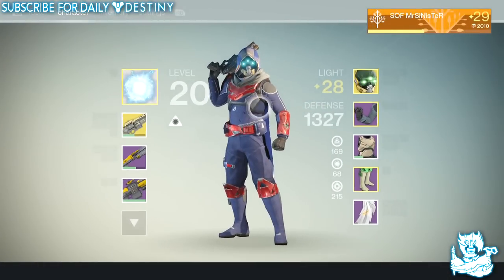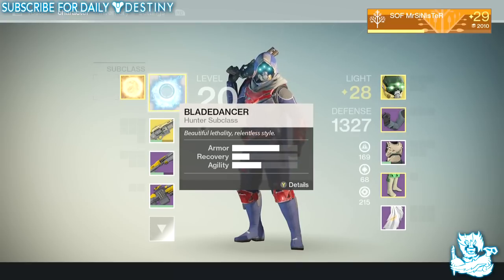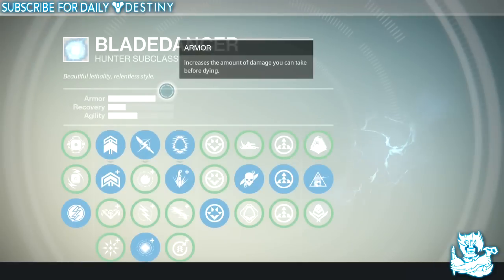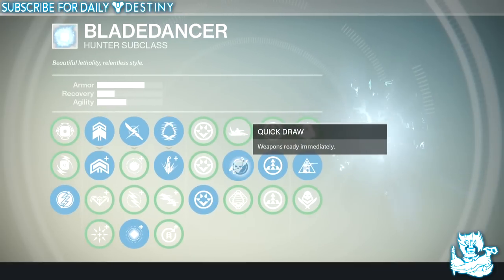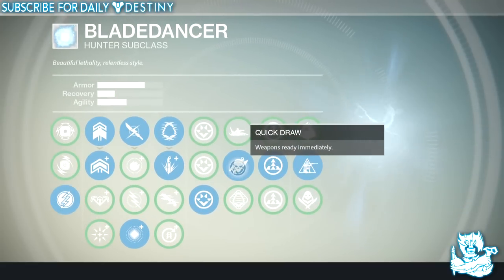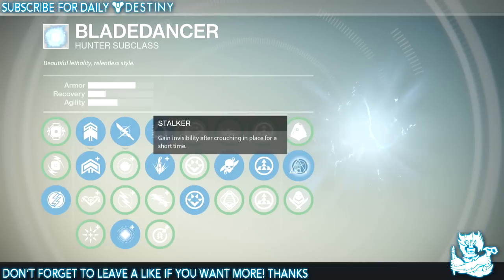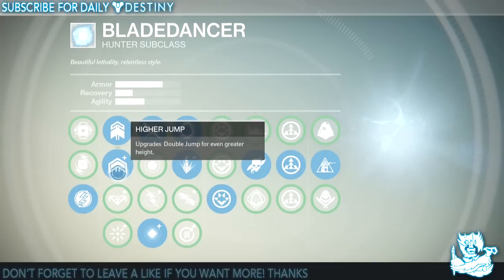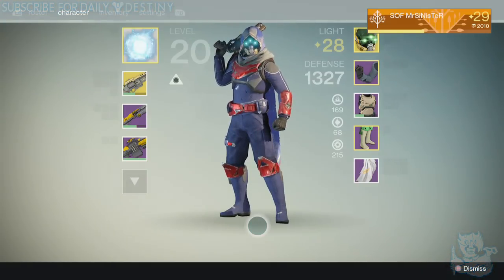Destiny: Hunter Bladedancer Subclass Class Setup (Best Setup IMO)